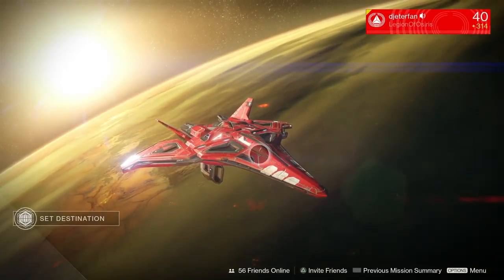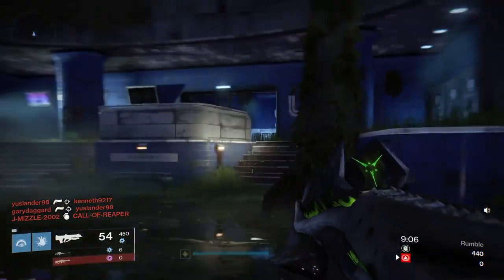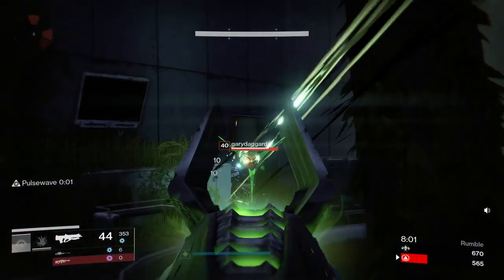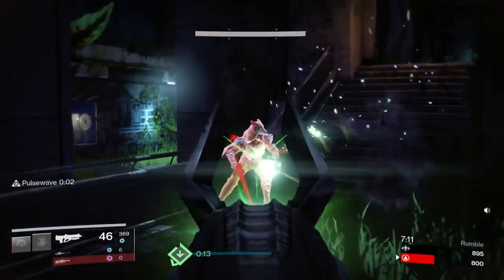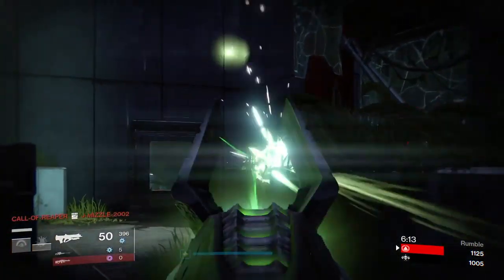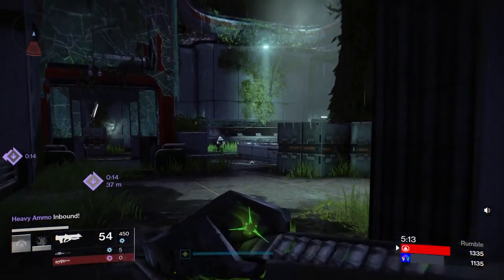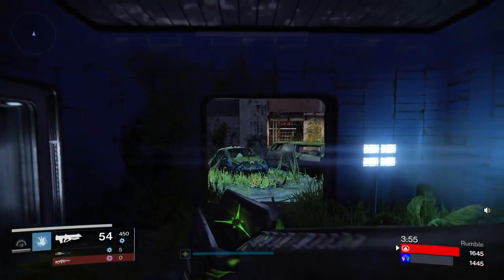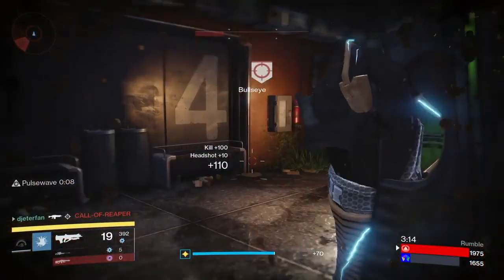Destiny "NECROCHASM" Rumble Challenge Destiny The Taken King Exotic Auto Rifle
Using the Necrochasm in rumble is one of the most fun challanges in destiny with how hard it was to acquire I'm glad I still have mine.